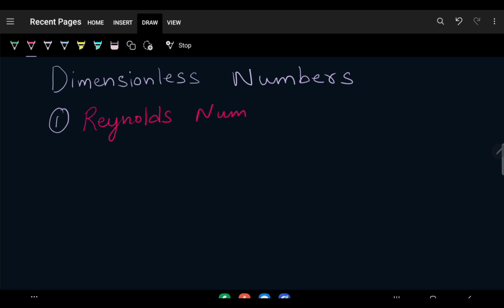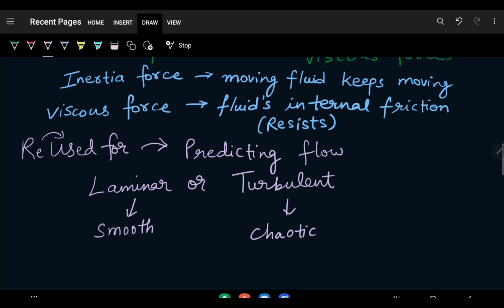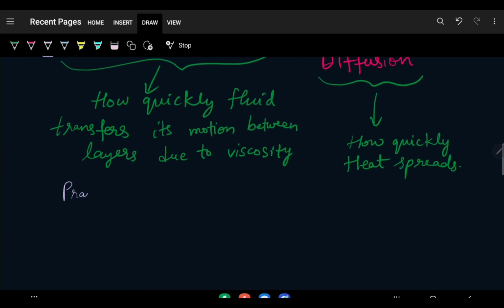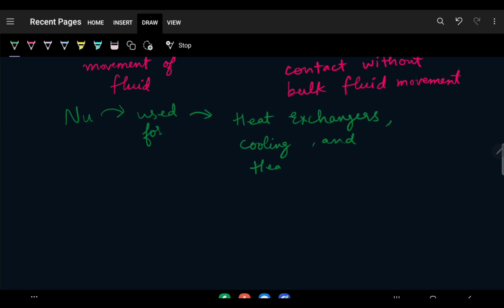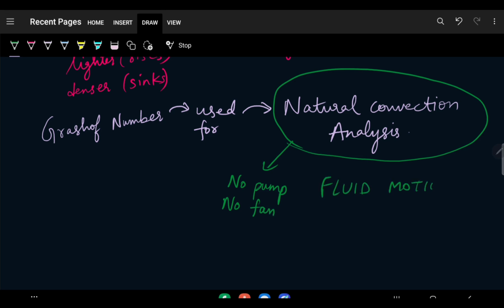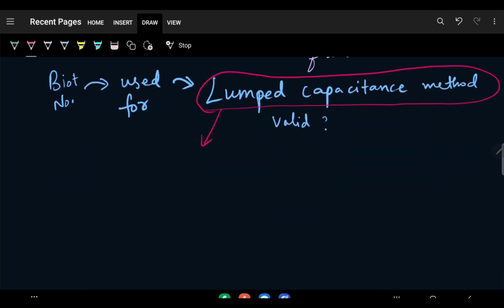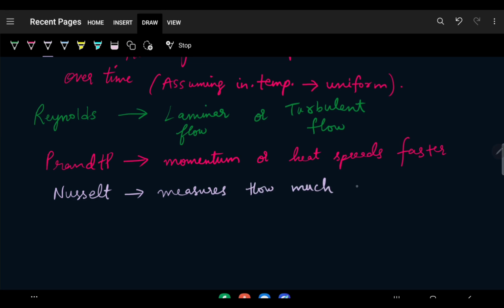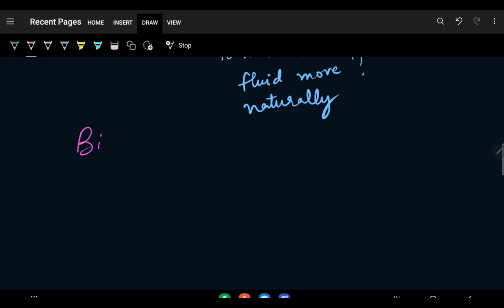5 Dimensionless Numbers in 5 minutes | Simple and quick explanation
This video is a quick and simple explanation of 5 dimensionless numbers [Reynolds, Prandtl, Nusselt, Grashof, and Biot] in 5 minutes.